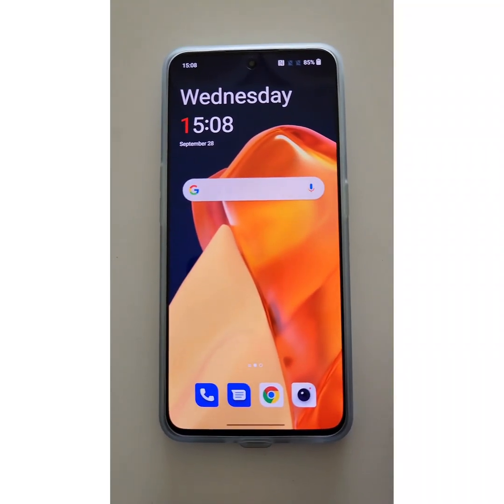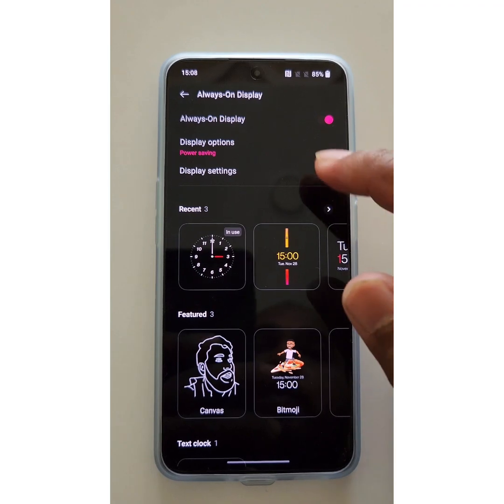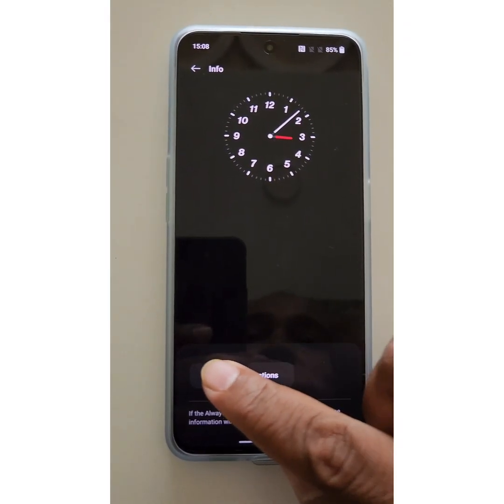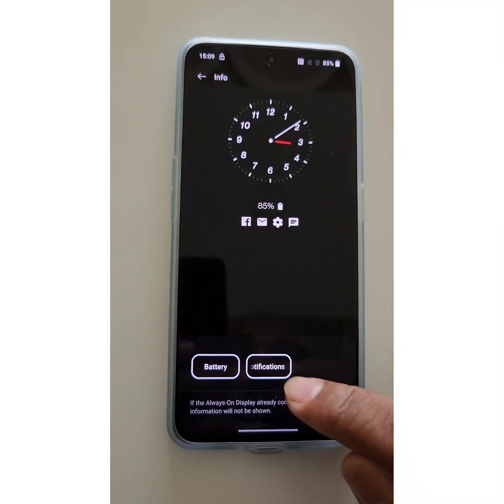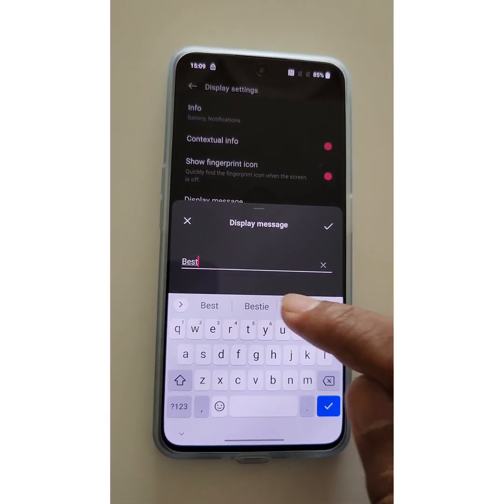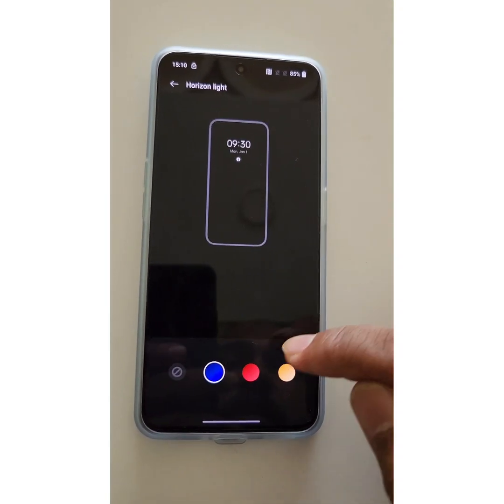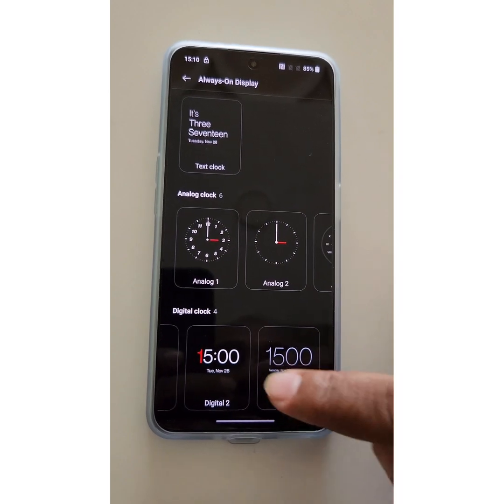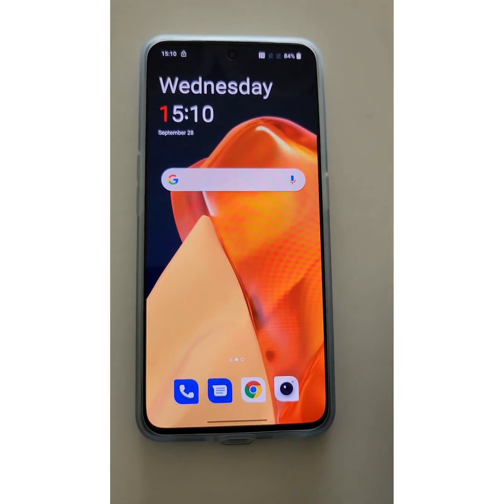How to Customise Always On Display on OnePlus 10 Pro/10T/10R | Clock Style, Battery Percentage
How to Customise Always On Display on OnePlus 10 Pro/10T/10R

Search:
Customise Always On Display on OnePlus 10 Pro
Change always-on display settings OnePlus 10T
Enable always on display in OnePlus 10R
Change clock style OnePlus Always On Display
show or hide battery percentage on Always On Display screen OnePlus
Change horizon light in OnePlus
Oneplus 10 Pro always on display settings
OnePlus 10 Pro
OnePlus 10r
OnePlus 10t